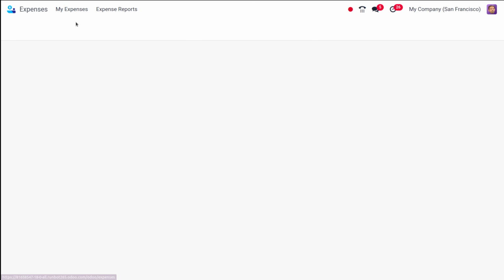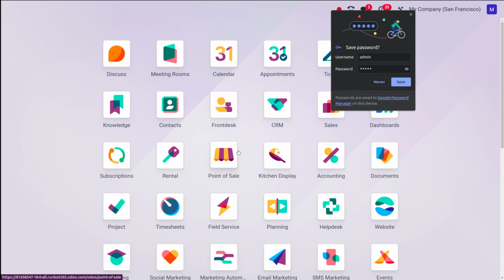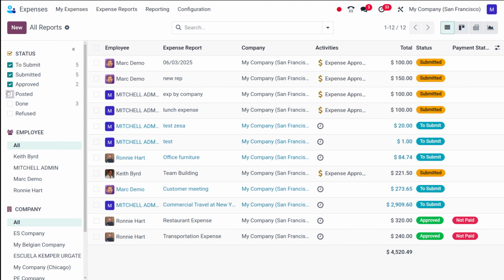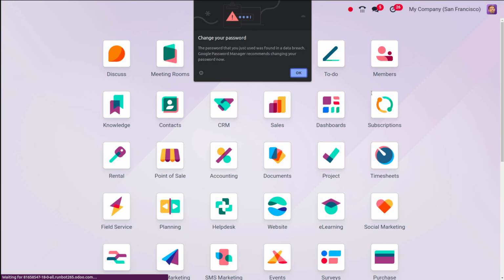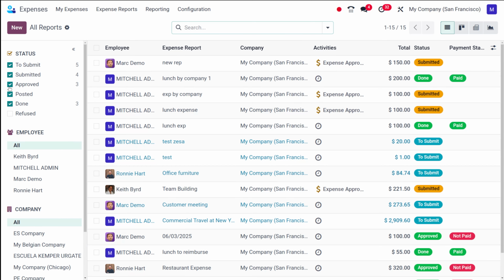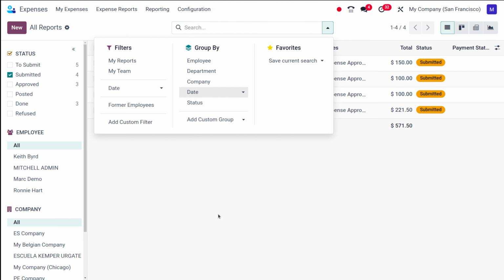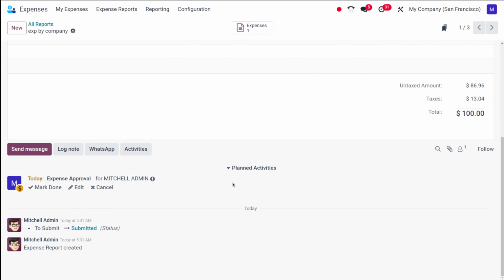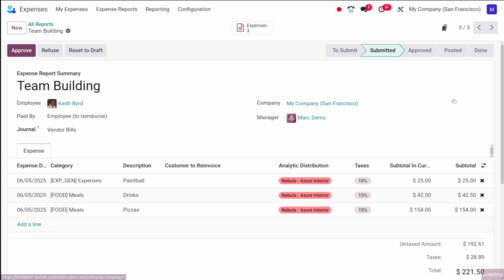How to Approve Expenses in Odoo 18 | Odoo 18 Expenses Tutorials | Odoo 18 Functional Tutorials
Tired of manual expense reports piling up? Odoo 18 provides a powerful and intuitive system for managing and approving expenses, bringing clarity and control to your financial workflows. This video is your essential guide to efficiently reviewing, approving, and rejecting employee expenses.

We'll show you how Odoo 18 empowers finance teams and managers to:

Quickly review pending expense reports from a centralised dashboard.

Approve or reject expenses with clear comments and justifications.

Set up multi-level approval flows tailored to your company's hierarchy (e.g., manager approval, then finance approval).

Track the status of all expenses from submission to payment.

Gain real-time insights into company spending.

Automate expense posting for seamless accounting integration.

Whether you're a manager, a finance professional, or an HR administrator, mastering expense approvals in Odoo 18 will save you time, reduce errors, and ensure fiscal responsibility for your organisation.